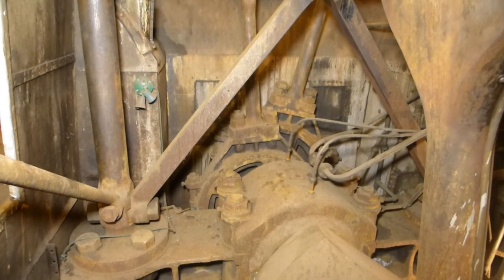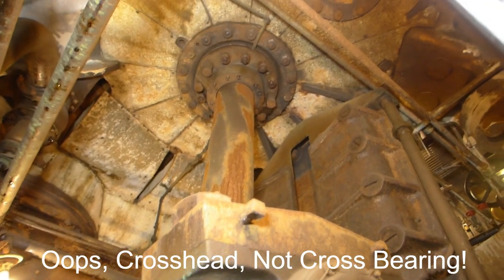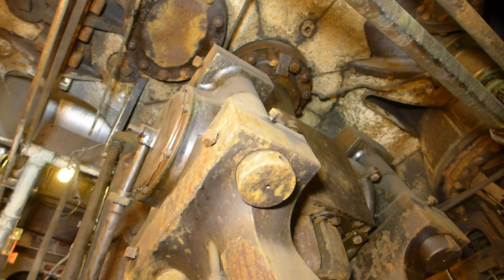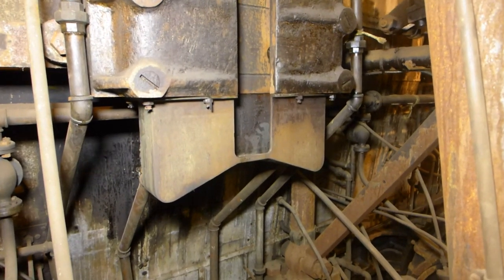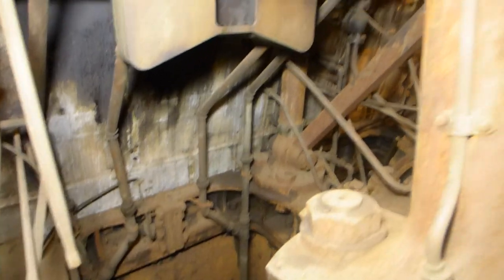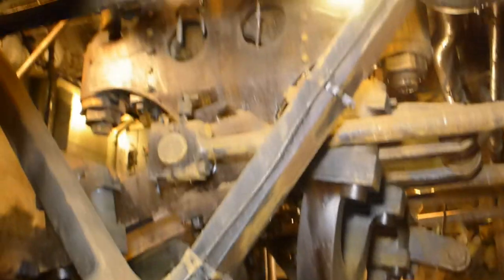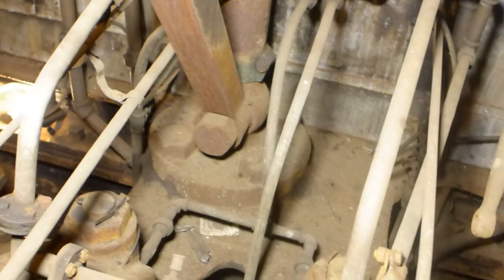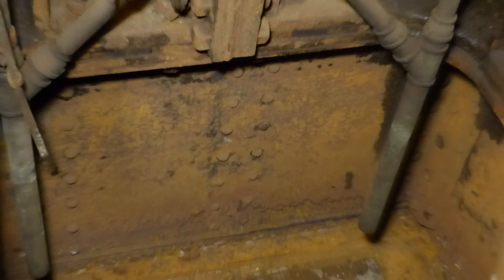Battleship Texas, Climbing In An Engine Crank Pit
Here's a unique view of one of the two massive engines on Battleship Texas shot while standing inside the crank pit of the starboard engine.  There's plenty of room to move around because these are perhaps the largest surviving marine reciprocating steam engines in the world.  Only one other battleship, Oklahoma, was built after Texas with similar engines and they were smaller!  While it is easy, and correct, to say that turbines were far superior, that wasn't the case in 1910, when the New York class was being designed.  Previous ships were built using turbines, but they proved to be very inefficient at cruising speeds and suffered from materials and design shortcomings that made the use of reciprocating engines a reasonable choice.  However, it was recognized at the time that improvements in turbine design, and the development of reliable reduction gears, would put turbines well ahead of these engines in succeeding classes.

These engines are the ultimate expression of reciprocating steam design and are the result of 100 years of design evolution.  A lot has been said about their complexity and lack of reliability.  The former statement is correct, but the latter is not.  Proper preventative maintenance and a well trained crew resulted in reliable operation and engines that could run at high speeds for extended periods of time.  The downside was that there were certain speed ranges that produced vibrations that traveled throughout the ship.  Unfortunately, one of those speeds fell within standard cruising speed.  Operating the two engines at slightly different speeds greatly reduced harmonic vibrations to resolve some of the problem, but not all.

As you can see in the video, the mechanical design is amazingly complex. First, they have four cylinders that provide three stages of expansion.  This is a preferred choice for large marine engines that gave the greatest practical amount of work from the expansion of steam.  While that in itself created a lot of moving parts, there is a particularly good reason for additional complexity that practically doubled the number of parts.  Unlike the great majority of internal combustion engines, these are dual action, meaning that steam is applied on both the down stroke and up stroke of the piston movement.  Because up to 265psi of steam was applied beneath the piston to push it up, the piston rod had to be sealed to prevent steam leakage, meaning that it could only be allowed to move up and down, but not side to side like a gasoline or diesel engine.  This required a crosshead, or hinge that connected it to a lower piece, the crank rod, that could be pushed up and down by the piston rod and move side to side as it rotated the crankshaft.  Unfortunately, extreme lateral forces exerted on the crosshead would make it buckle and fail without a means of holding it in perfect vertical alignment.  This was the job of the crosshead shoe attached to the crosshead that rode up and down in a crosshead guide that was firmly attached to the engine frame.  This guide contained massive flat bearings that were constantly flooded with oil to provide a sliding surface for the crosshead shoe that was practically friction free.

Lastly, the engine could only work if valves were used to precisely control the input of steam at precisely the right time and for the right duration.  There were a total of 7 large valves in the engine that did the work.  One for the high pressure cylinder, two for the intermediate and two for each of the two low pressure cylinders.  Their control and operation was accomplished using two eccentric rods per valve, one for forward and the other reverse, that attached between the valve rod and eccentrics on the crankshaft.  Changing the engine from forward to reverse was accomplished through the Stephenson linkages that could move either the forward or reverse eccentric rod beneath the valve rod.

As you can see, these engines are stunningly complicated and it made complete sense to get away from their use once turbines became more efficient and reliable.  However, even though they became obsolete, they still stand out as monuments to design and engineering!

For a more detailed look and description of these engineering masterpieces, go